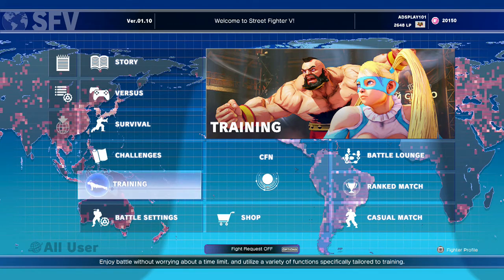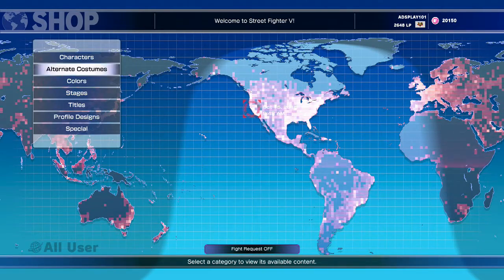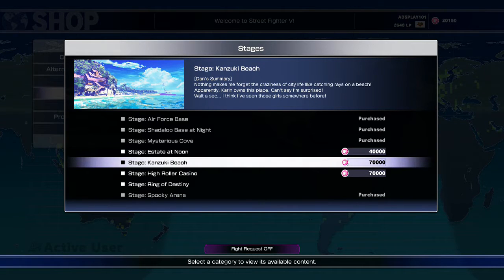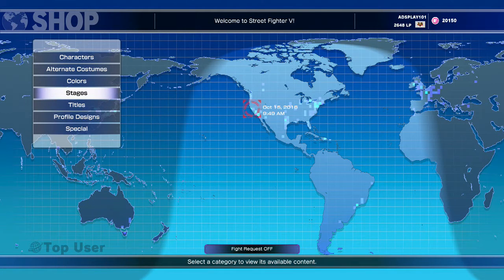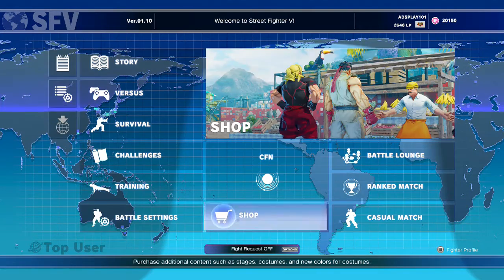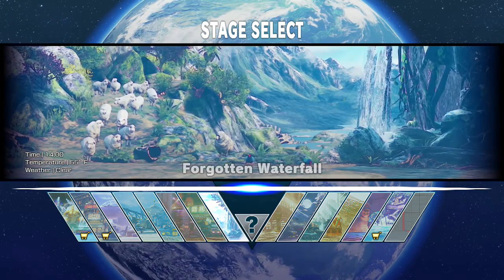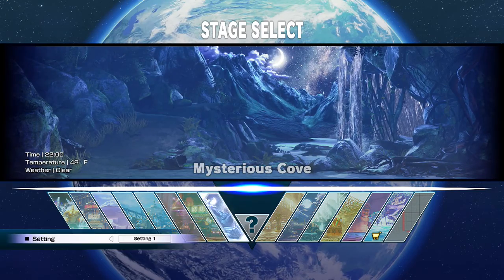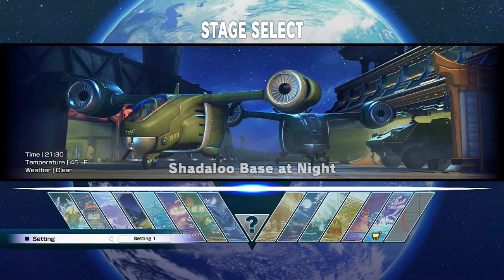Street Fighter V - HOW TO select Alternate Stages 10/17/16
Some of your may have purchased stages in street fighter V but notice they do not show up in the stage select screen. In this video I show you how to access those stages.